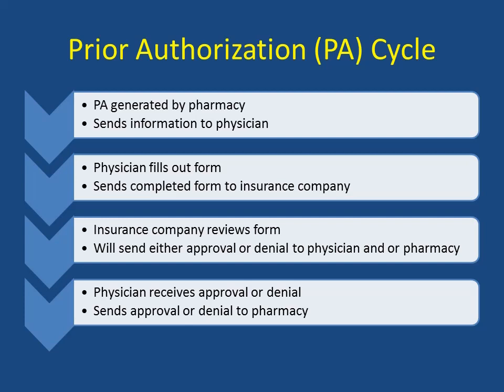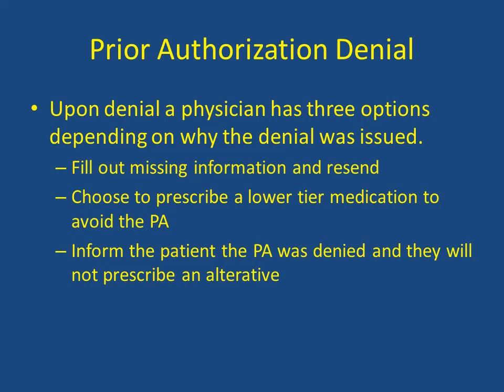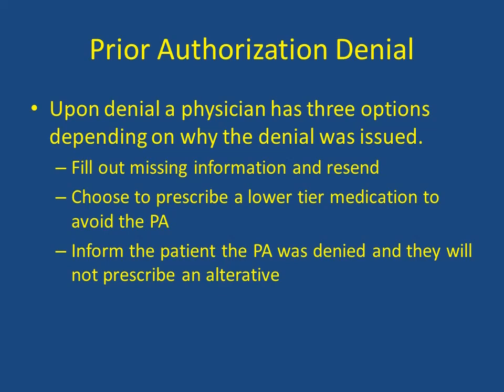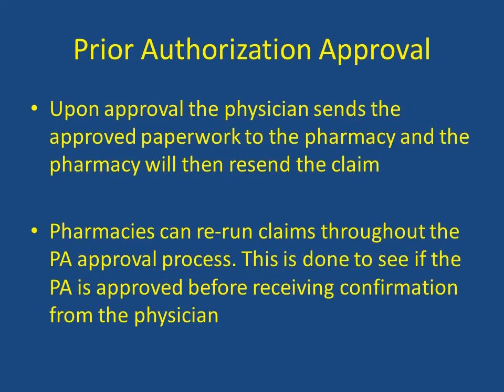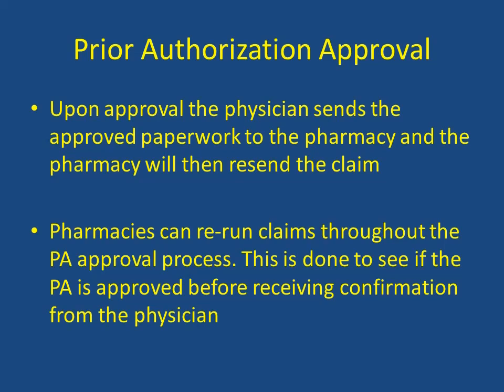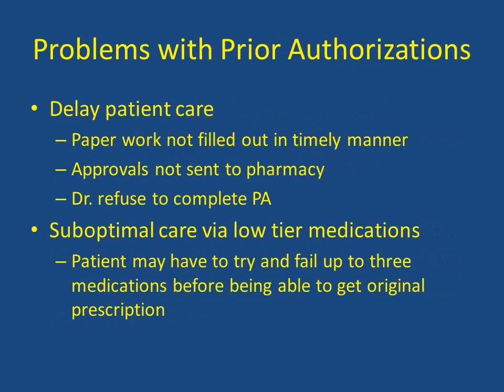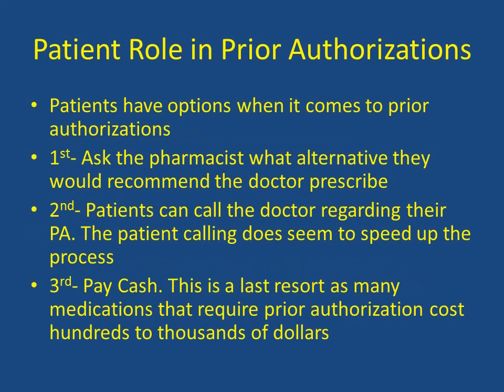Prior Authorization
These videos are not meant to be used to diagnose, treat, or take place of a physician. Please see your primary care physician for any medical need. This video briefly describes the process of a prior authorization. Individual experiences may vary.